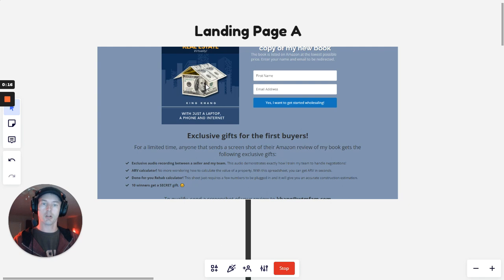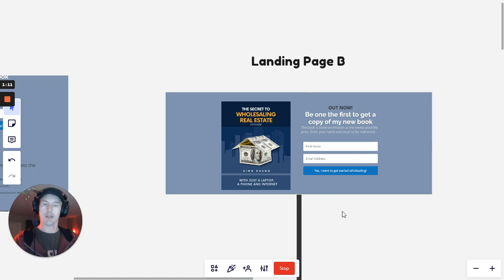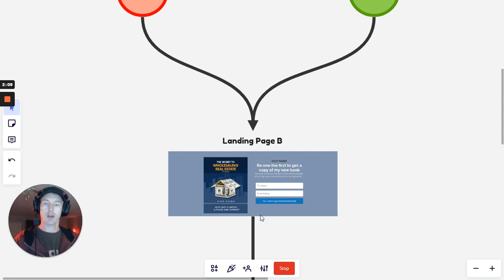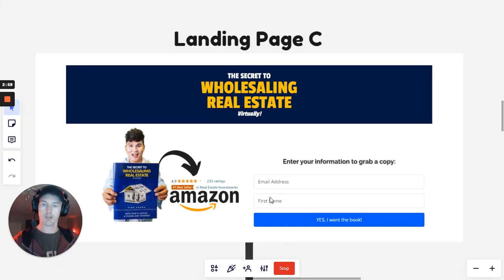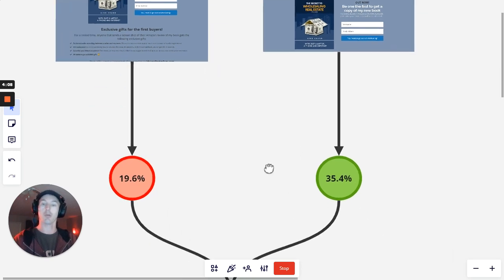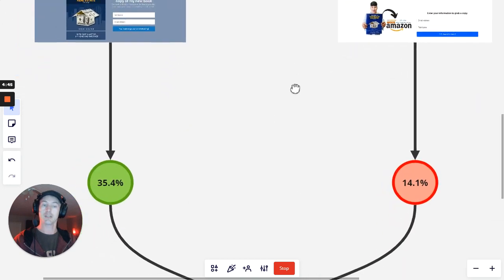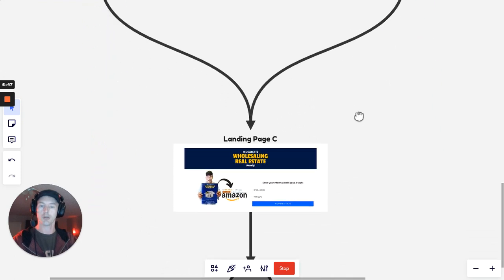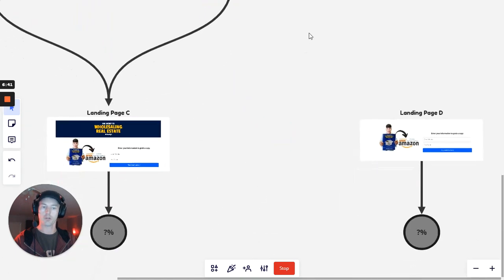I was SHOCKED by the results from these landing pages